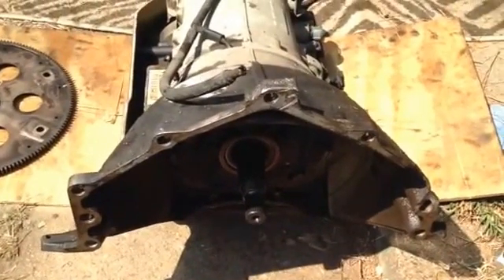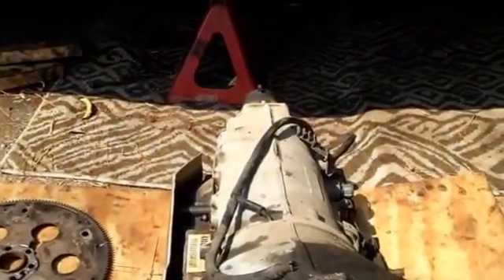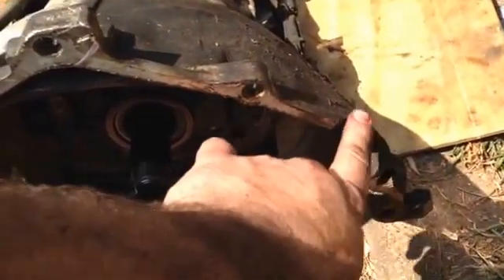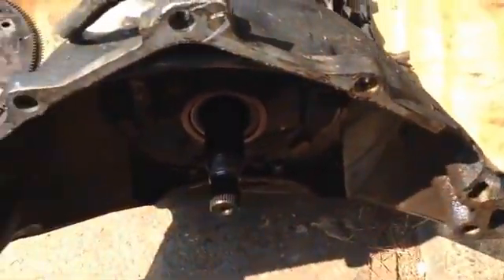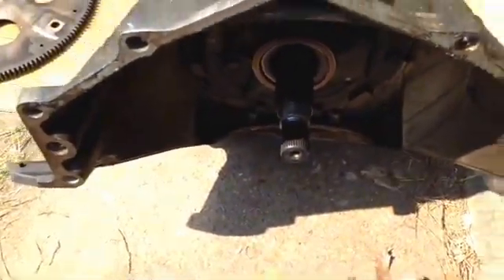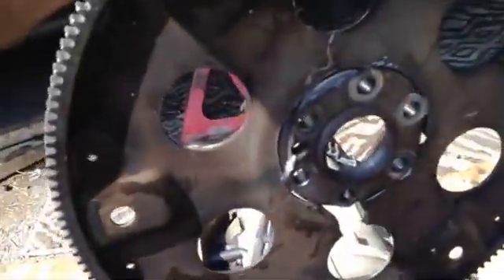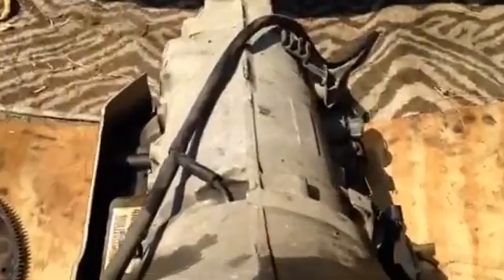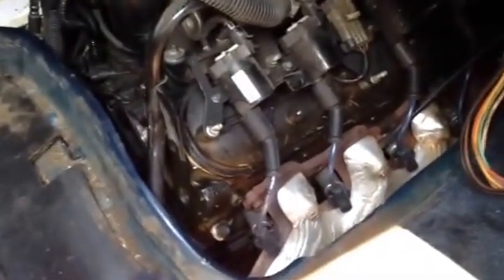Chevy LS1 flex plate fail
2004 Chevy ls1 6.0 flex plate failed due to misalignment from broken bell housing.